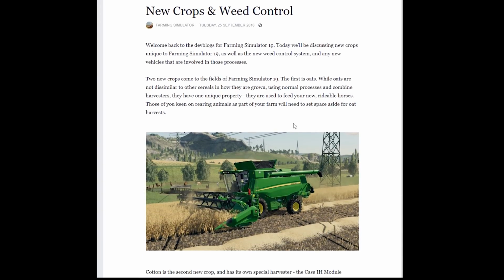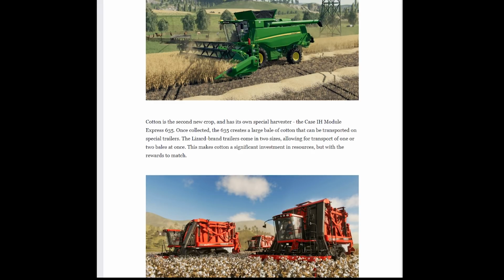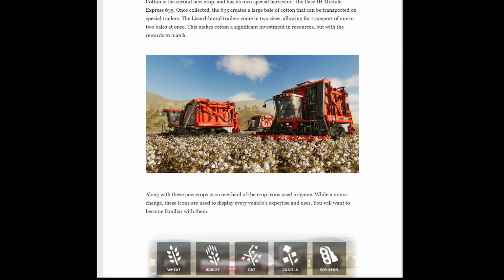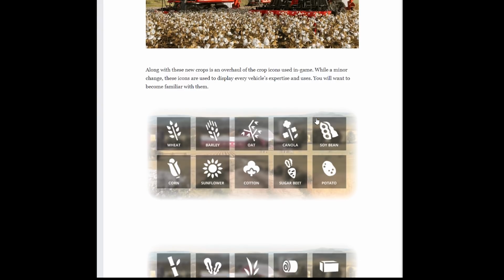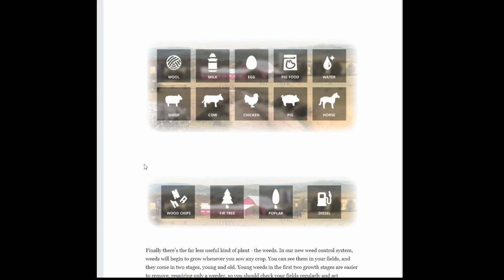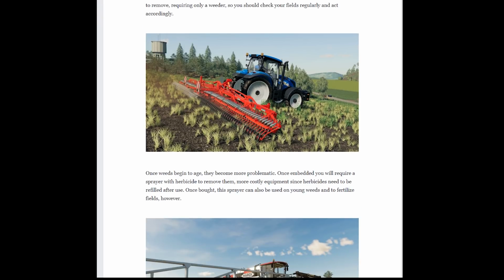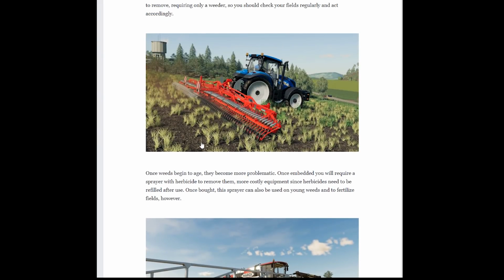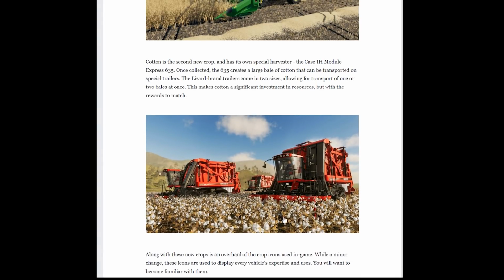FARMING SIMULATOR 19 | New Crops & Weed Control | Dev Blog #3